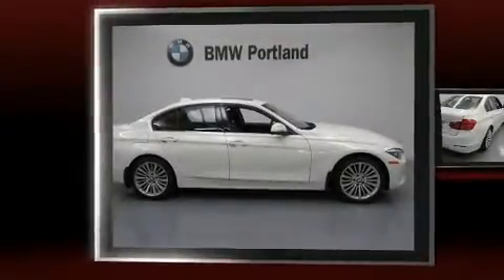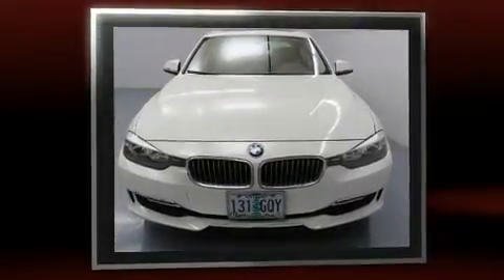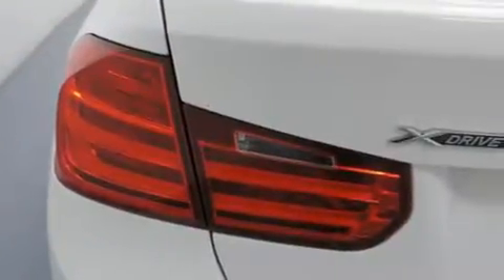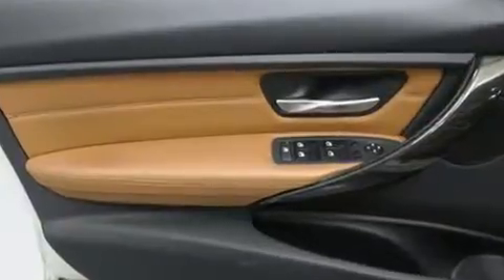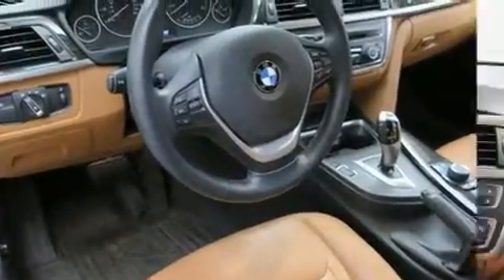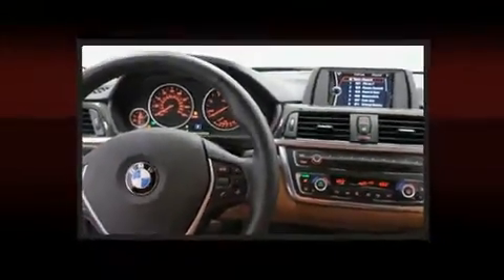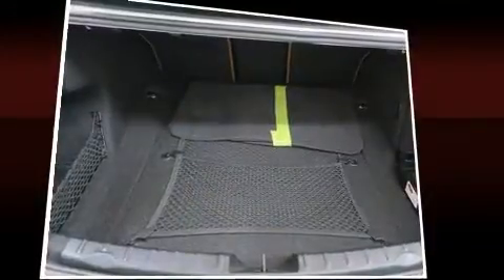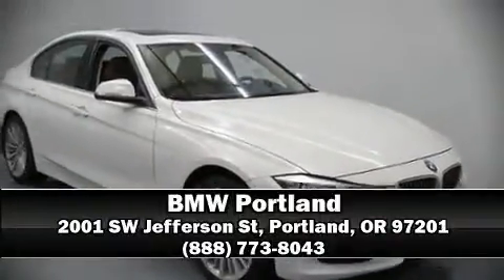2014 BMW 328d xDrive in Portland, OR 97201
BMW Portland
2001 SW Jefferson St

Here's a great deal on a 2014 BMW 3-Series. This 4 door, 5 passenger sedan still has fewer than 40,000 miles! It features an automatic transmission, all-wheel drive, and a 2 liter 4 cylinder engine. Turbocharger technology provides forced air induction, enhancing performance while preserving fuel economy. BMW prioritized comfort and style by including: a tachometer, a built-in garage door transmitter, an automatic dimming rear-view mirror, power front seats, front fog lights, remote keyless entry, and seat memory. BMW also prioritized safety and security with features such as: dual front impact airbags, head curtain airbags, traction control, brake assist, anti-whiplash front head restraints, ignition disabling, an emergency communication system, and 4 wheel disc brakes with ABS. You'll never lose visibility with rain sensing wipers, which activate automatically when the drops start to fall. This vehicle has achieved Certified Pre-Owned status, by passing BMW's rigorous certification process. Our knowledgeable sales staff is available to answer any questions that you might have. They'll work with you to find the right vehicle at a price you can afford. Stop in and take a test drive!